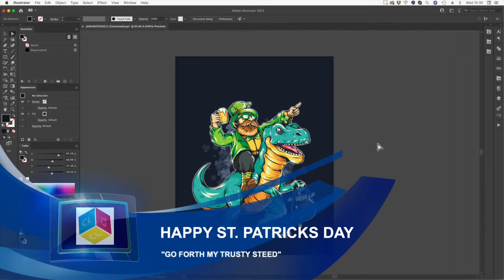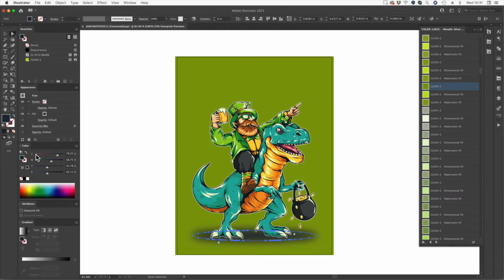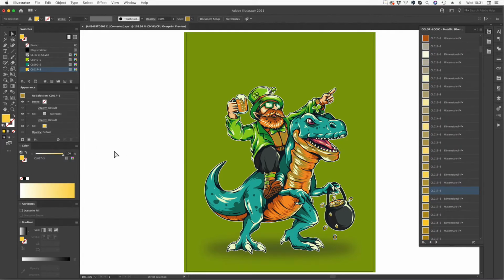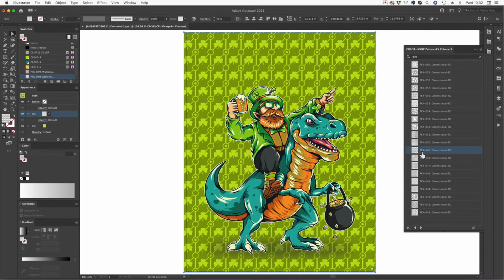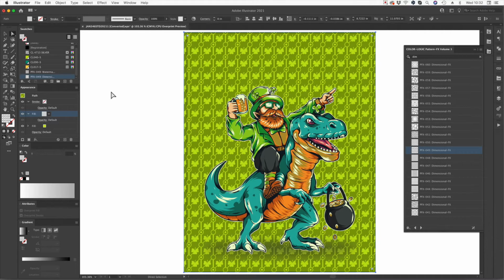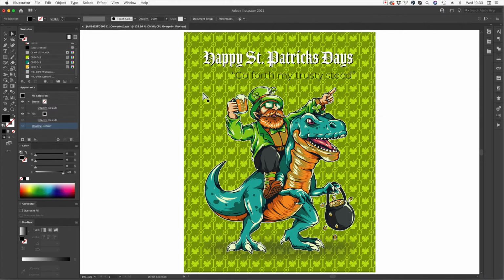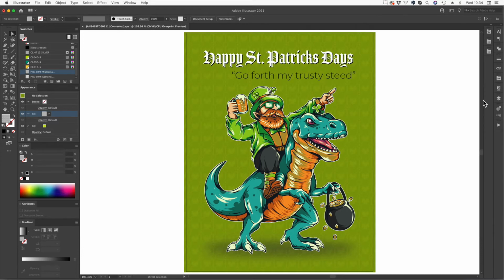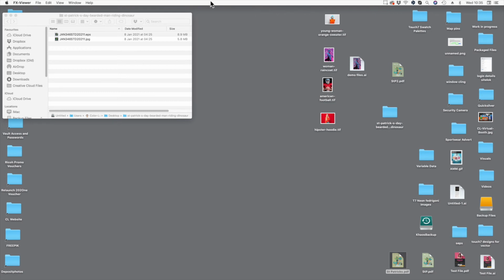St Patricks Day - a how to guide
Metallic designs in minutes with no white ink masking when printing onto foil substrates, using Color-Logic, Pattern-FX and FX-Viewer